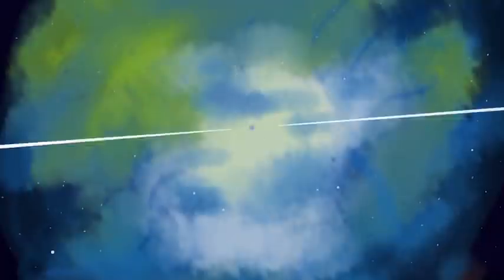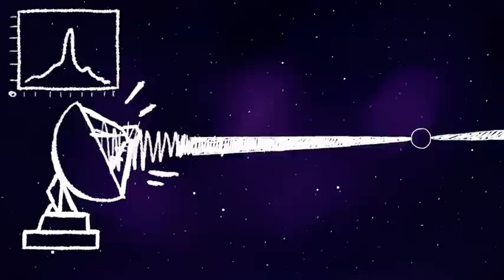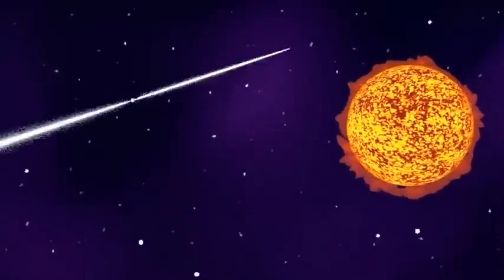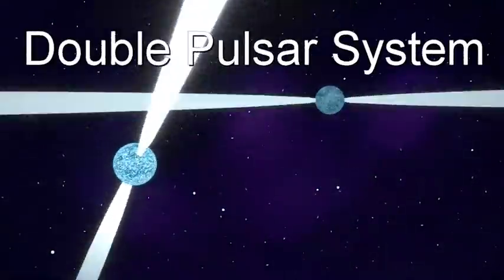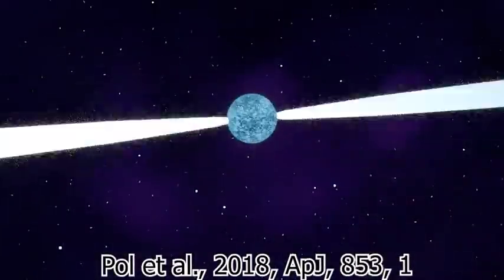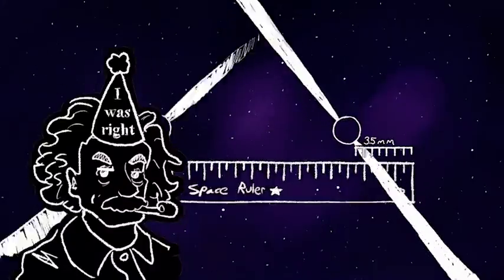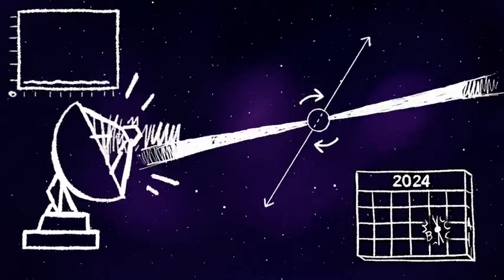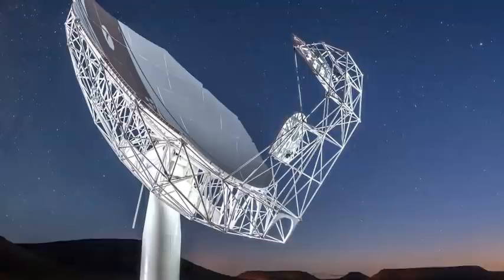Double pulsars reinforce Einstein's theory of general relativity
An international team of researchers using seven radio telescopes around the world, including the Green Bank Telescope, has conducted a 16-year long experiment to challenge Einstein’s theory of general relativity with some of the most rigorous tests yet. Their study of a unique pair of extreme stars, so called pulsars, revealed new relativistic effects that were expected and have now been observed for the first time. Einstein’s theory, which was conceived when neither these types of extreme stars nor the techniques used to study them could be imagined, agrees with the observation at a level of at least 99.99%.

This video was created by Josh White, Maura McLaughlin, and Nihan Pol for the Center for Gravitational Waves and Cosmology It was funded by National Science Foundation award number 1517003.